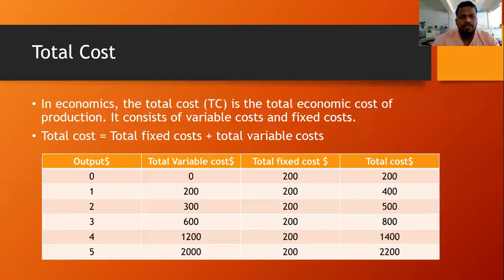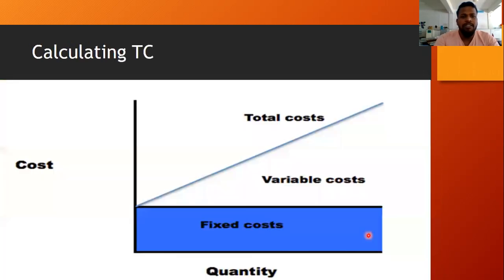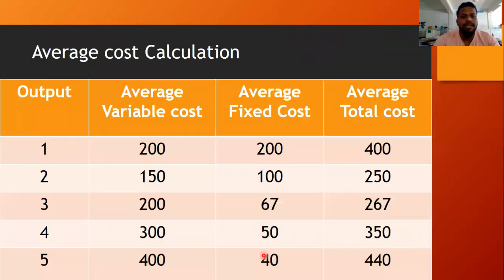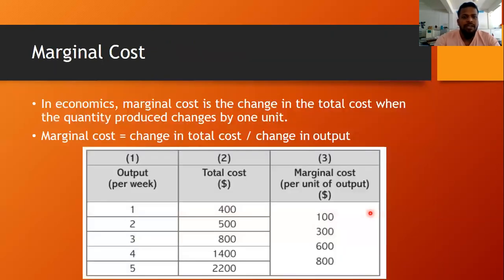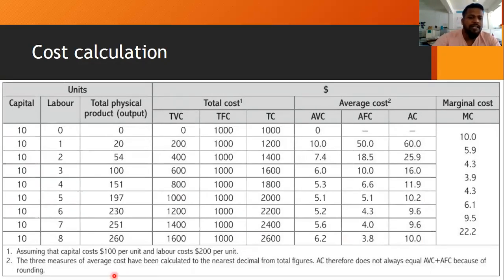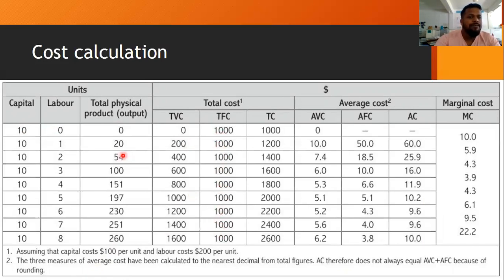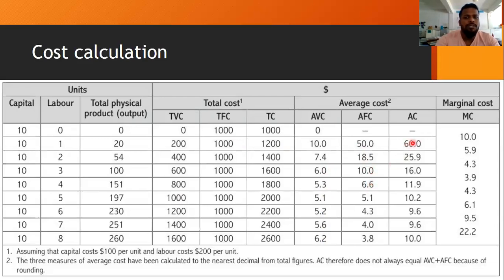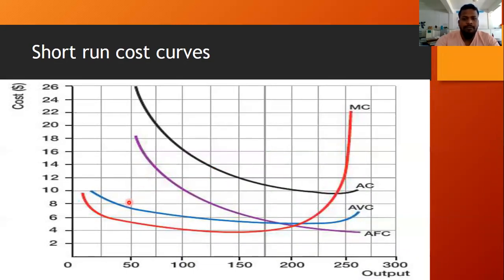Cost , calculation & diagram for O level & A level Economics